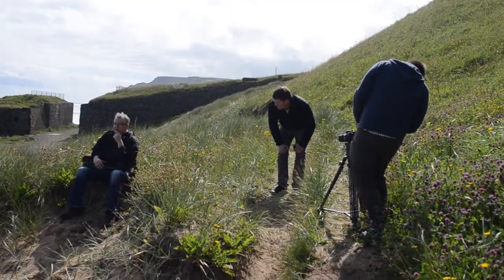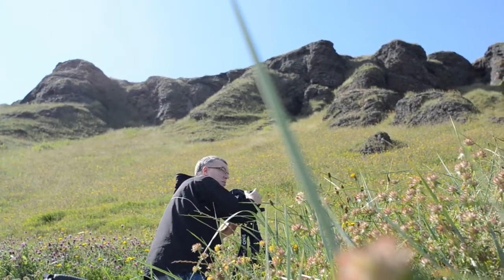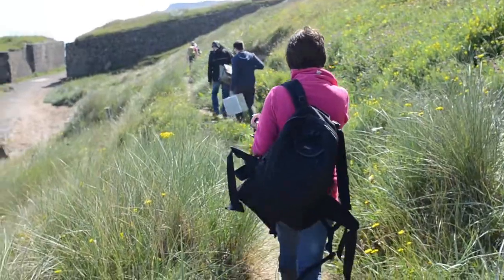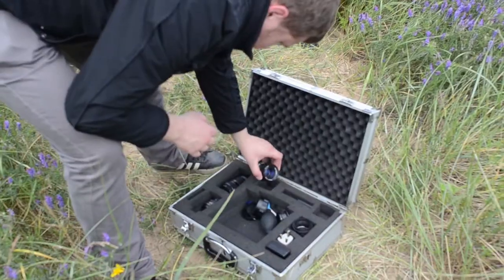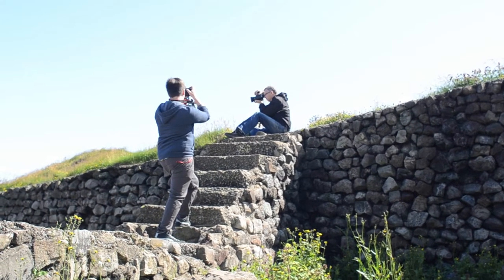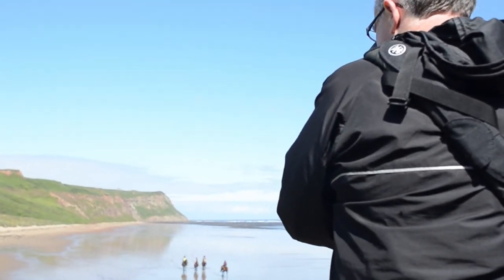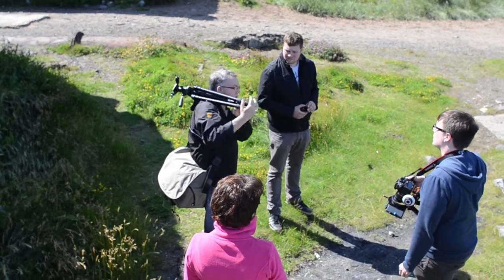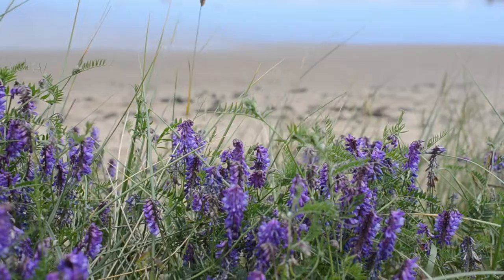Behind the scenes shoot with ThousandYard Films